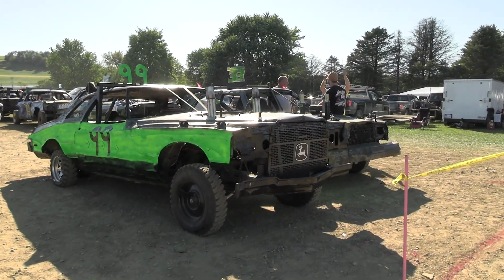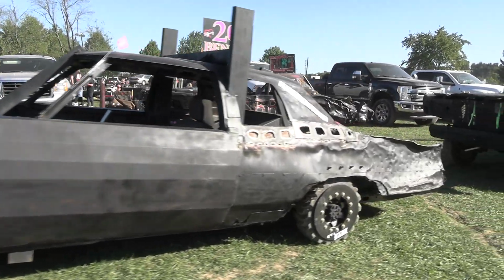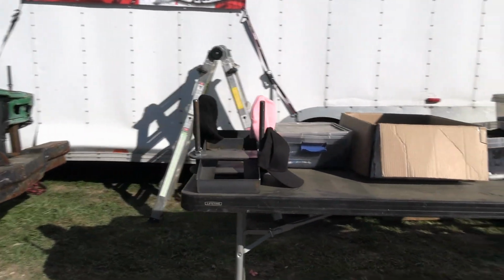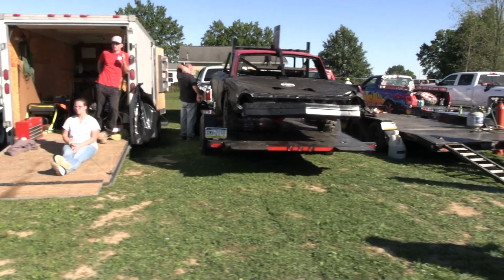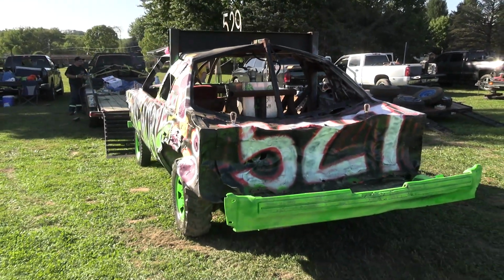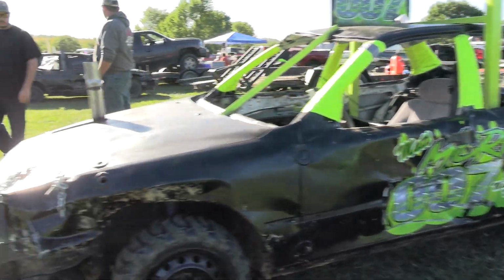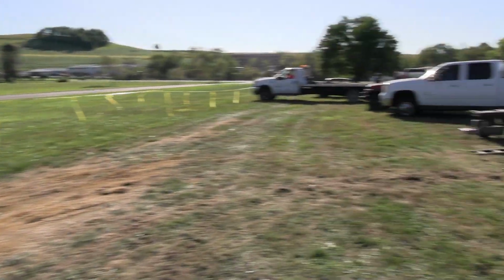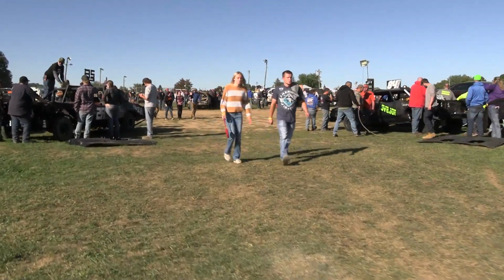Prelude - Keystone Nationals 2020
Video footage of the 2020 Keystone Nationals Demolition Derby. Took place in New Alexandria, PA on September 19th. Promoted by "Iron City Promotions".